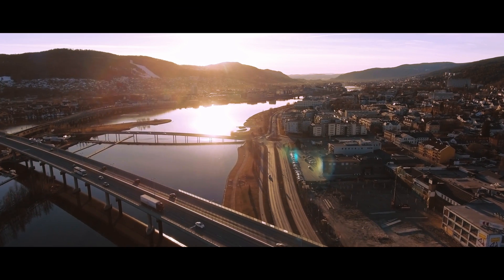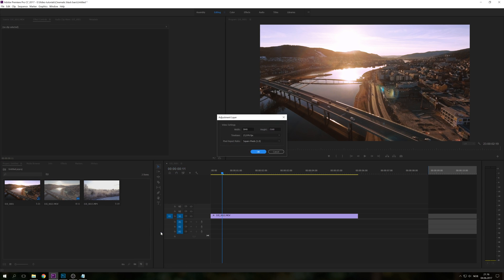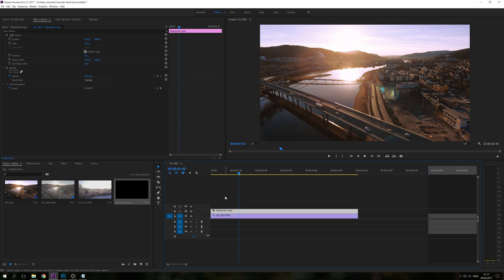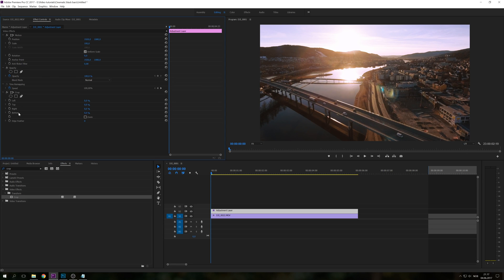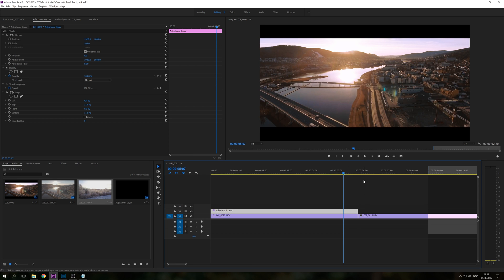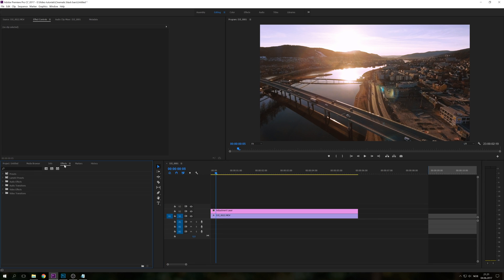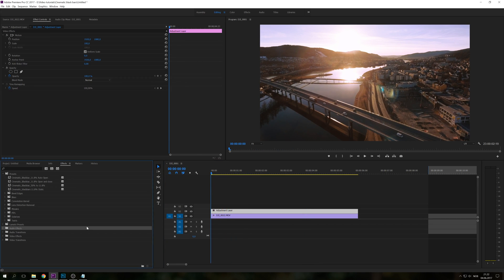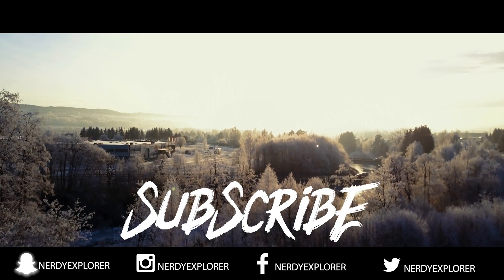How to add cinematic black bars to videos in premiere pro cc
In this tutorial, you'll learn how to install and apply the cinematic black bars preset in Premiere Pro. We'll cover everything from downloading the preset to customizing it to suit your specific video project. With our easy-to-follow instructions and practical tips, you'll be able to effortlessly enhance your videos with those beautiful black bars that are often seen in movies.

Why settle for ordinary footage when you can elevate it to a cinematic level? By adding black bars, you can instantly transform your videos and make them visually stunning. Whether you're working on a short film, a travel vlog, or a music video, the cinematic black bars preset will give your project that professional touch you've been looking for.